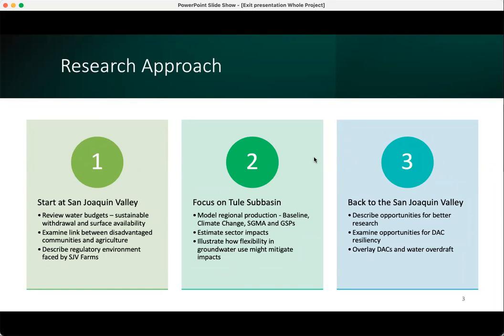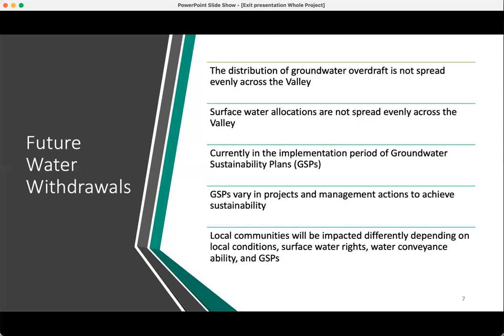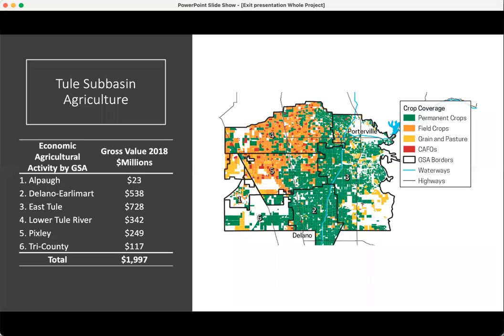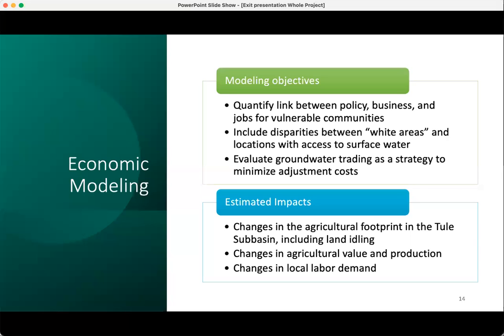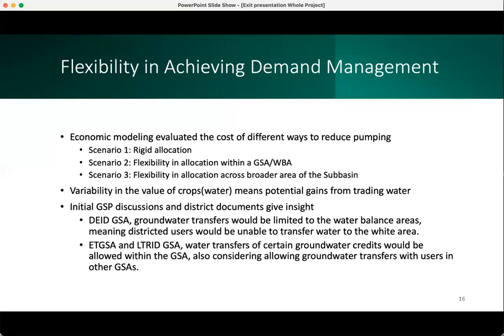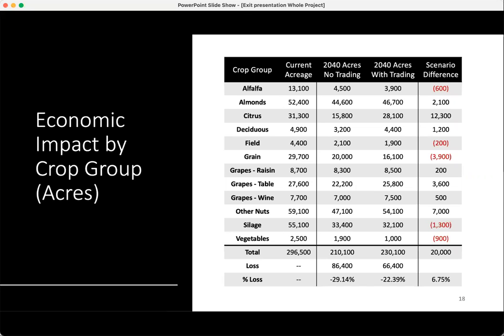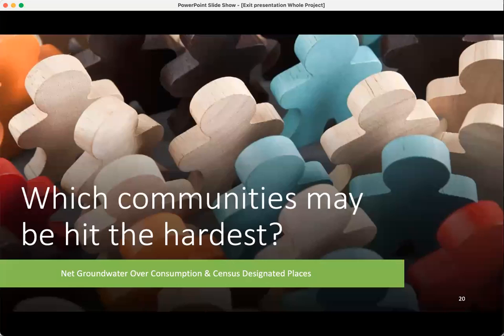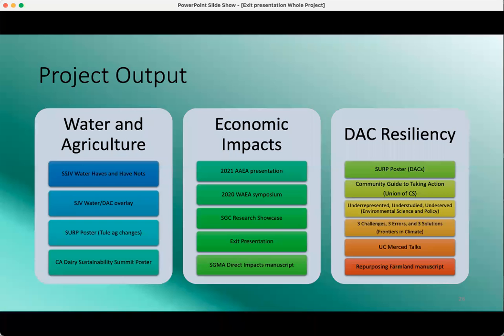The Future of San Joaquin Valley: Agriculture Under Climate Change and SGMA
Supported by SGC's Climate Chante Research Program, Dr. McCullough’s research project analyzed the likely economic impacts of climate change on disadvantaged communities in the San Joaquin Valley (SJV) in the context of pending regulations and changing resource conditions and to provide actionable solutions for mitigating those impacts, with a focus on the agricultural economy.

This research project provided a holistic view of climate impacts to SJV agriculture on disadvantaged communities by considering pending Sustainable Groundwater Management Act (SGMA) requirements that will limit water supply, and current air and water regulations that increase farming costs in the SJV.

The research group found by crop and GSA a loss of 86k acres, $595 million in value, and 3.4 million jobs due to SGMA and climate change.

Principal Investigator: Dr. Michael McCullough, California Polytechnic State University, Agribusiness.